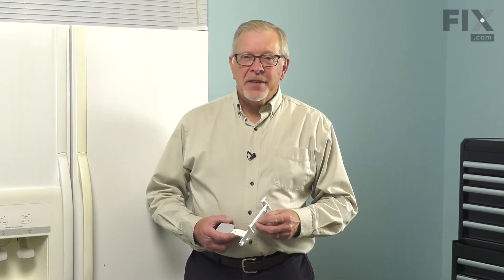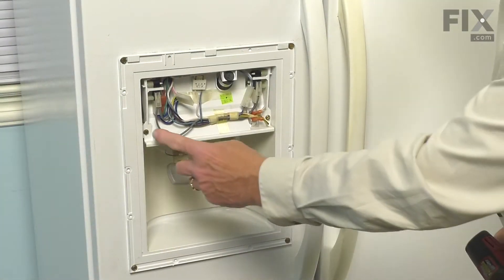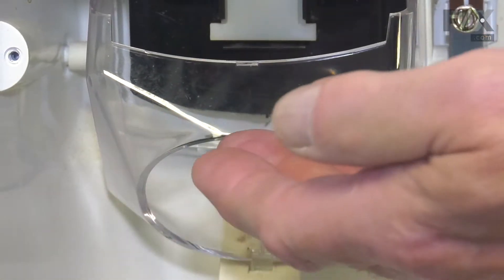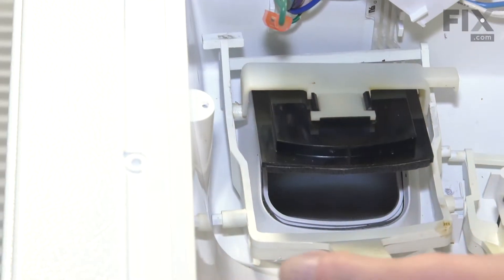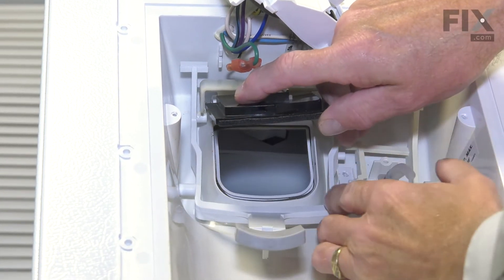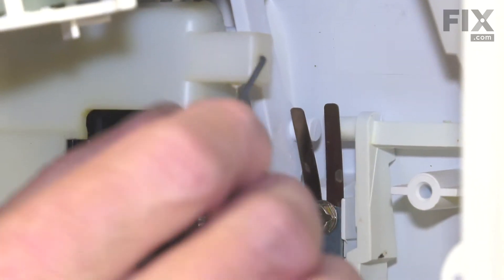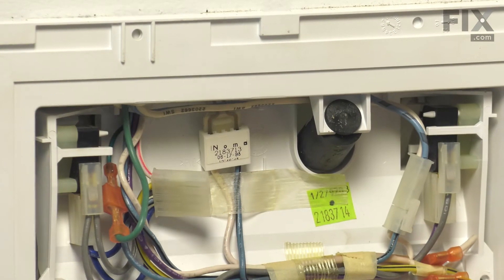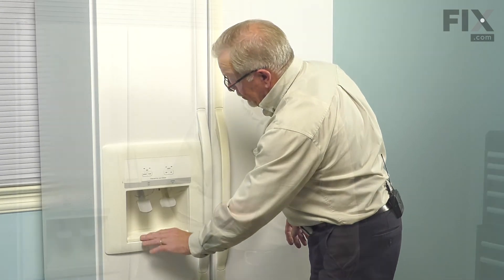Whirlpool Refrigerator Repair - How to Replace the Ice Dispenser Arm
Need help replacing the Ice Dispenser Arm (Part # WP2180259) in your Whirlpool Refrigerator? Watch this how-to video with simple, step-by-step instructions for a successful DIY repair.

Video Contents:
00:00 Intro
00:40 removing the escutcheon
01:33 removing the inner bracket
02:15 removing the damper and ice shield
03:41 removing the retainer clip
04:20 removing the old arm
05:01 installing the new arm
05:51 reinstalling the retainer clip
06:36 reinstalling the piston and damper
07:21 reinstalling the shield
08:58 reinstalling the escutcheon

Why you might need to replace the Ice Dispenser Arm:
1. Arm Damaged

What tools you need for this repair:
• 1/4" hex head screwdriver

The information in this video is specific to Kenmore, KitchenAid, Whirlpool, and Estate Refrigerators. To find a Ice Dispenser Arm specific to your model Refrigerator, or to use our helpful model number locator,